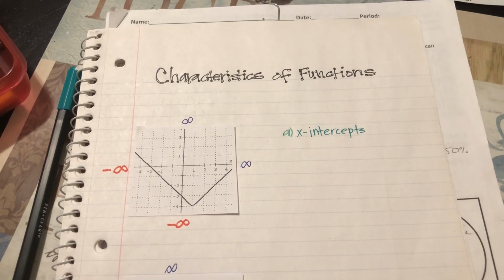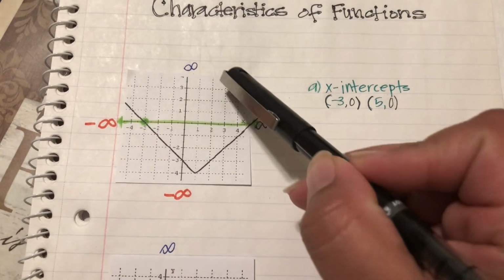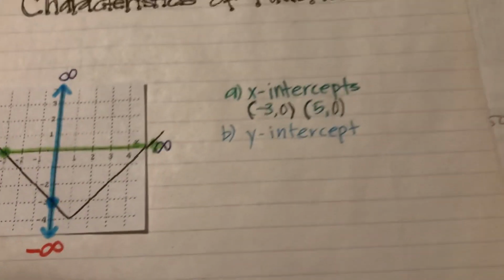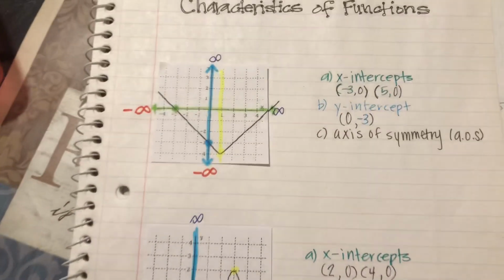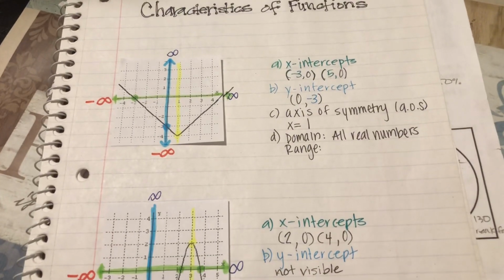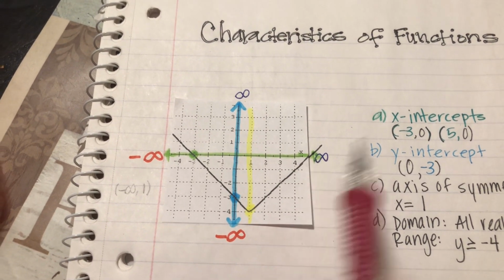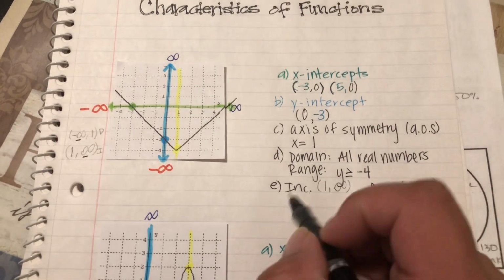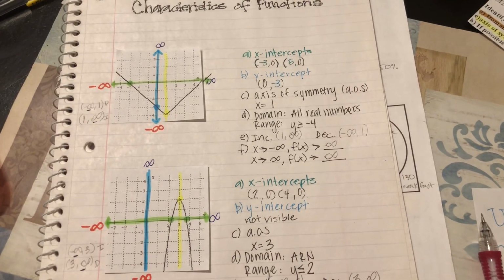Characteristics of Functions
Part 1 parabola and absolute value graphs